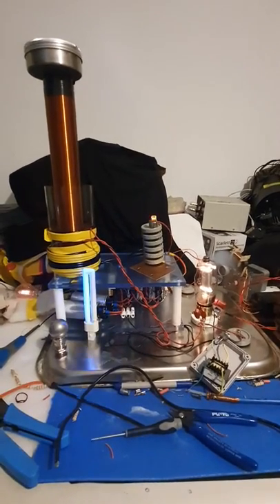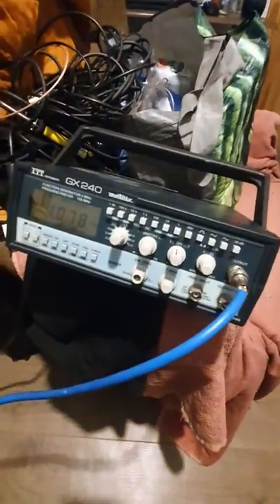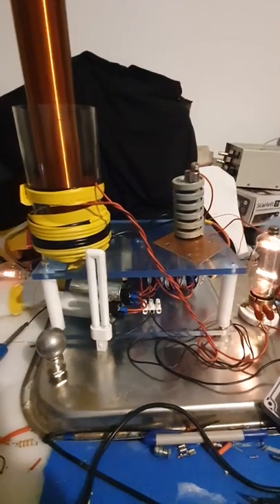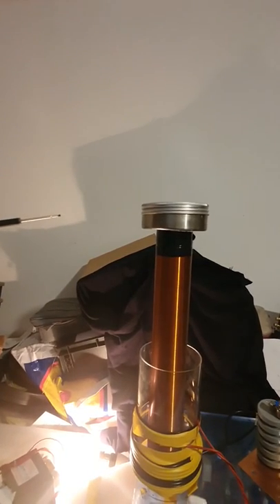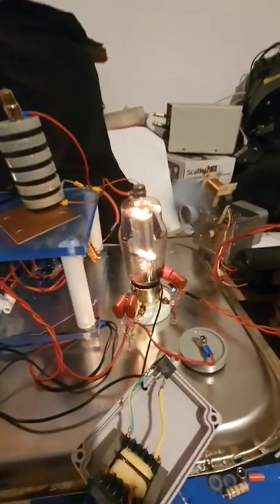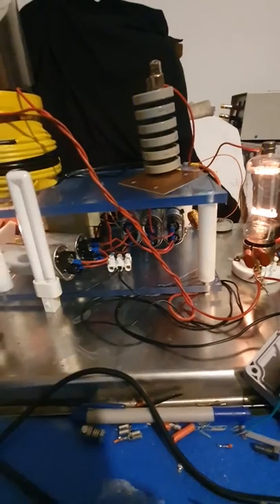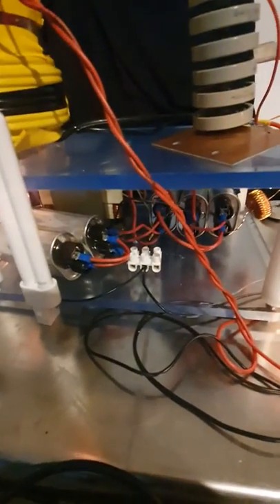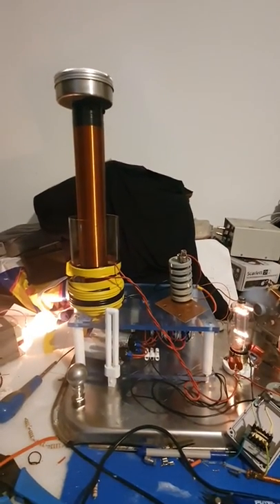#5 VTTC 812A - added an interrupter.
Testing a crude but seemingly effective interrupter for the VTTC project. The gate of the SCR is being driven by my signal generator.